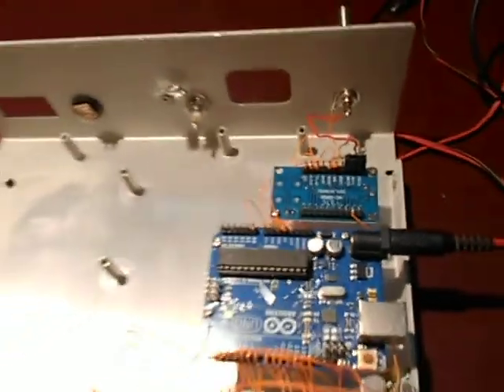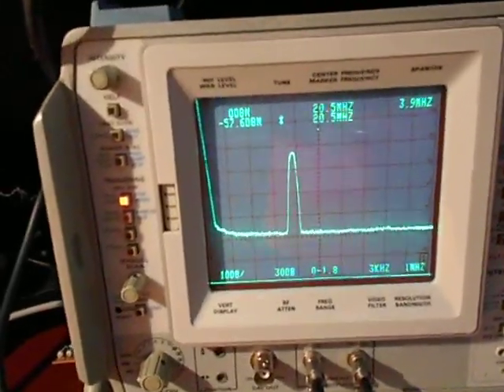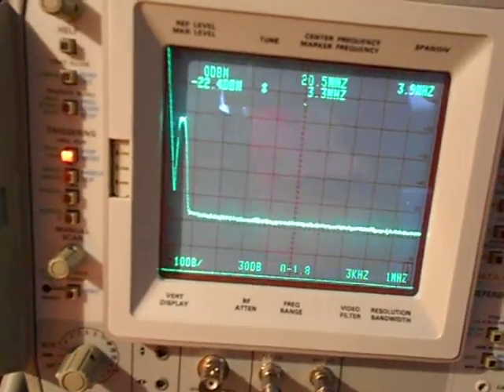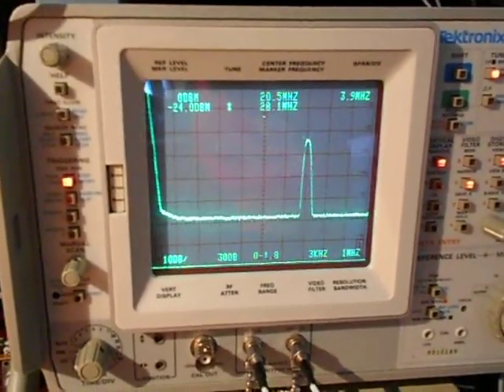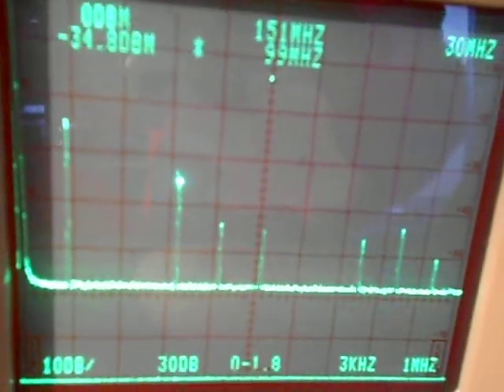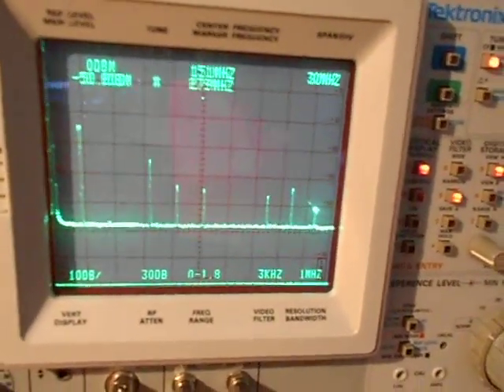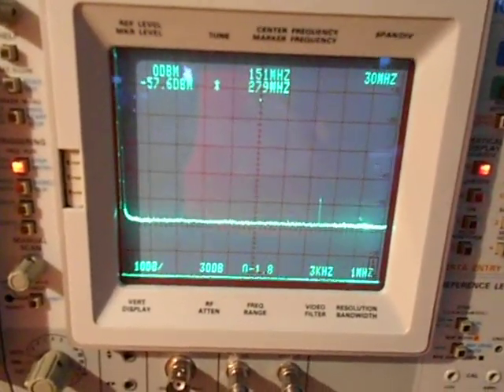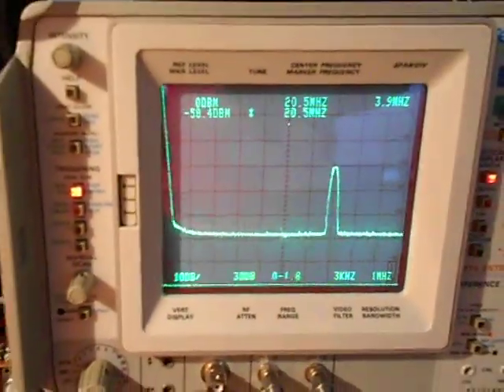Arduino Uno and AD9850 DDS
I'm building this to mix with a 110MHz oscillator to enable my FT-221R all-mode 2m rig to receive/transmit on all the HF bands.